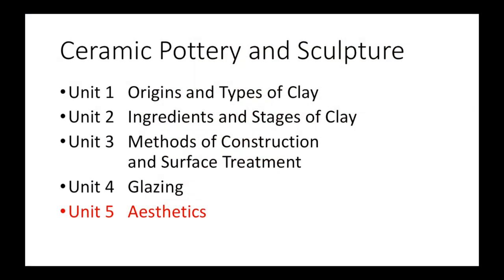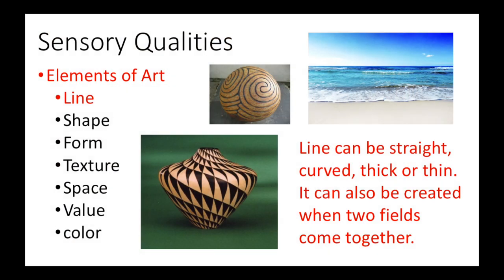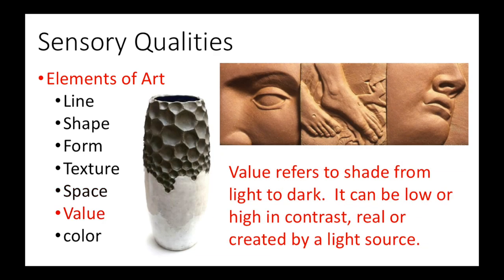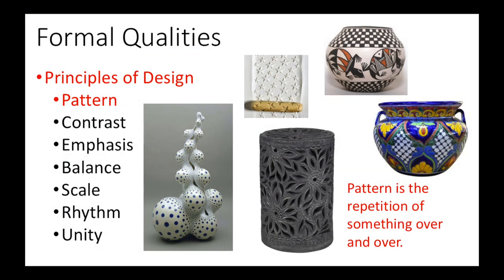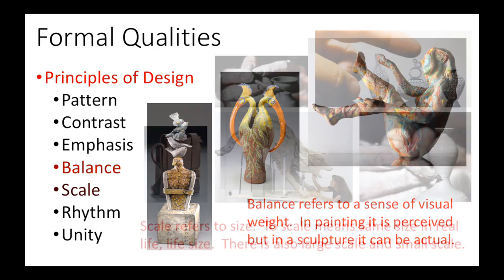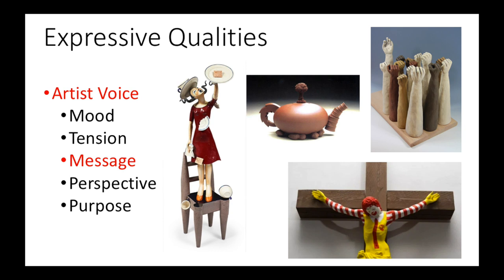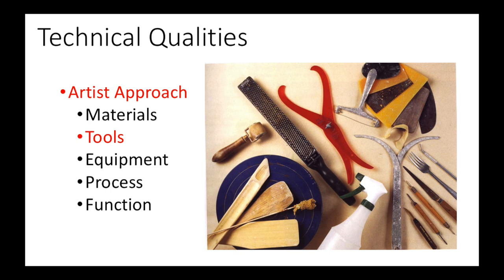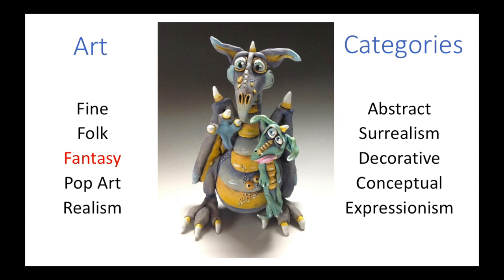Aesthetics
This clip covers the four Aesthetic Qualities of Art as they relate to ceramic pottery and sculpture. They include sensory (element of art), formal (principles of design), expressive (artist's voice) and technical (artist's process). Parts of a pot and art categories are also included.